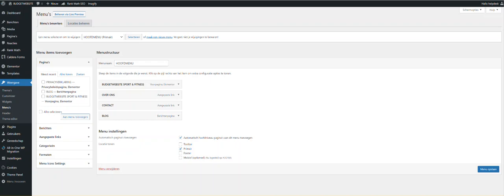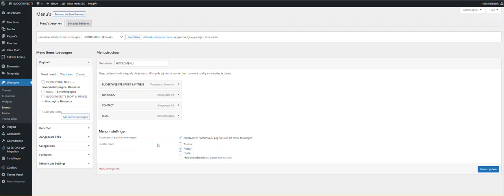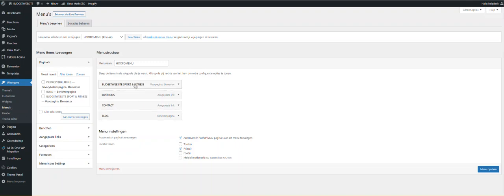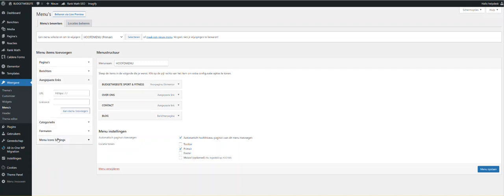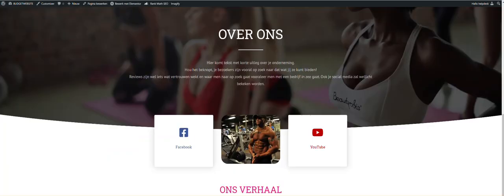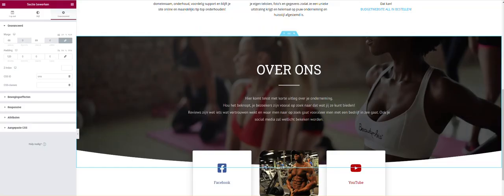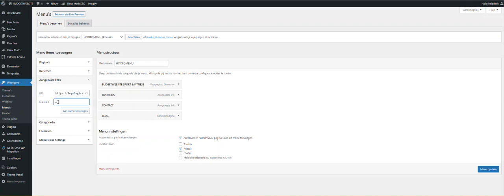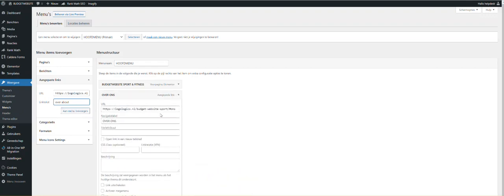HOW TO ADD A CUSTOM LINK TO A SPECIFIC ELEMENTOR SECTION IN THE MENU OF OCEAN WP THEME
Looking for an easy way to create a direct menu link to a specific Elementor section with the free OceanWP theme? Watch the video!